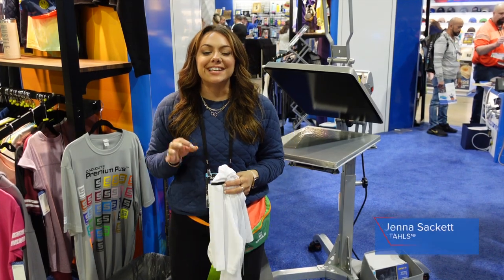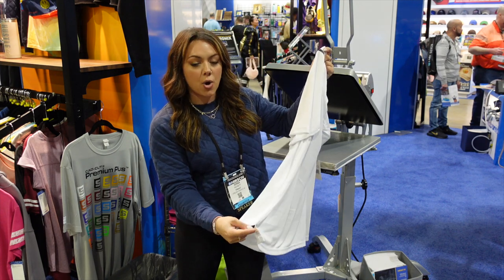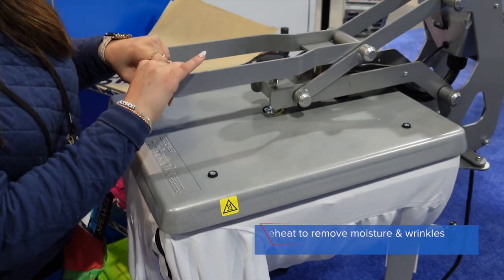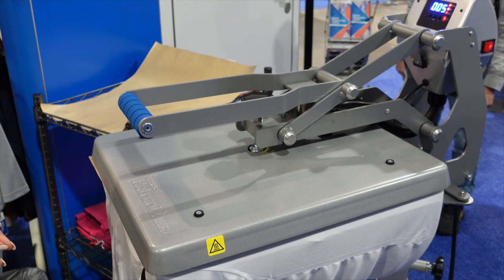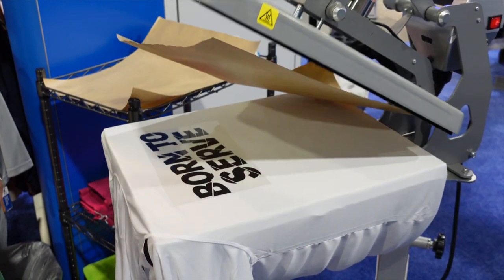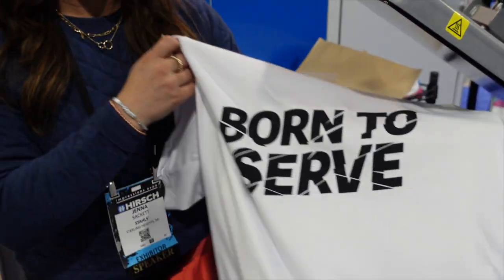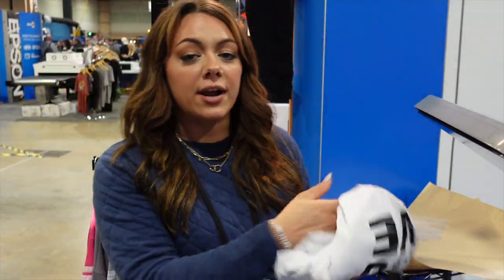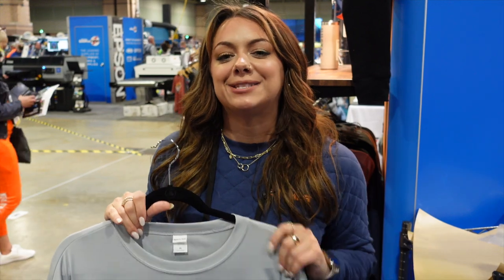Impressions Expo: Decorating Pennant Sportswear with Premium Plus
Want to find an easy way to decorate polyester fabrics without damaging the garment? If so, this video by Jenna from our time at the Impressions Expo in Atlantic City is going to be very helpful for you! Watch as she showcases how easy it is to decorate a Pennant Sportwear polyester shirt with the help of CAD-CUT® Premium Plus. No scorching and our HTV is perfectly capable of moving and stretching with the garment.

So what are you waiting for? Head to Stahls.com today and order CAD-CUT® Premium Plus today!